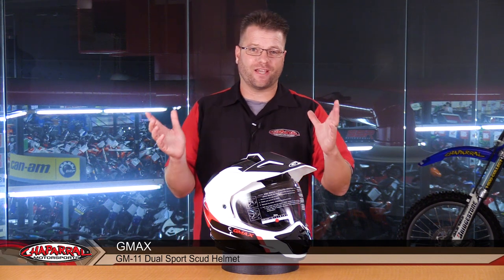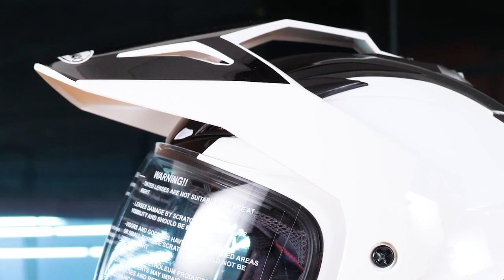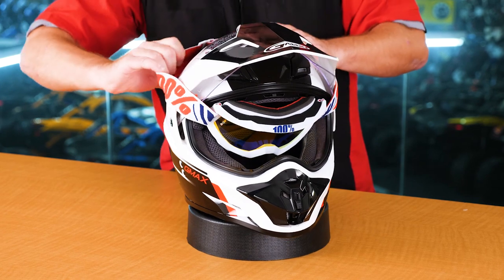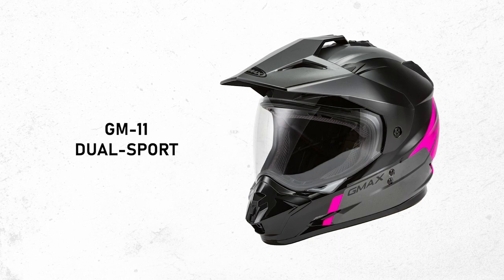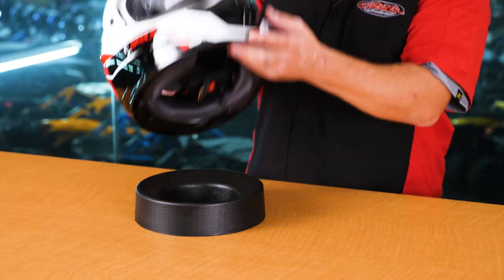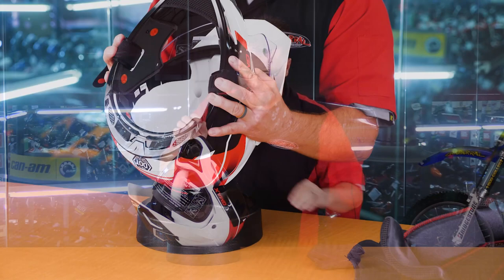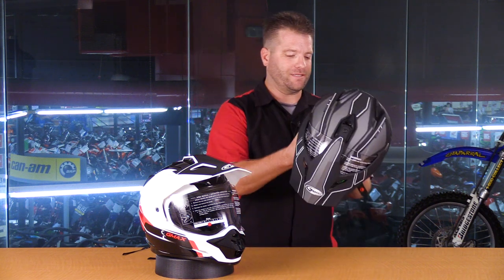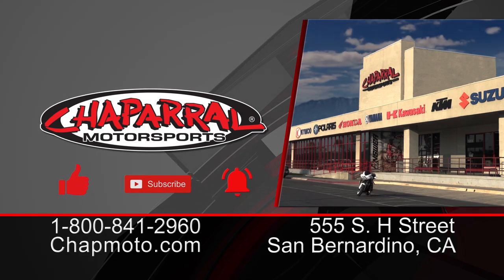GMAX GM11 Scud Dual Sport Adventure Helmet Goggle Compatible with Visor or Shield Up or Down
gives detailed breakdown and demonstration of the Newly Re-Designed GMAX GM11 Scud Dual Sport Adventure Helmet. Shop this helmet here